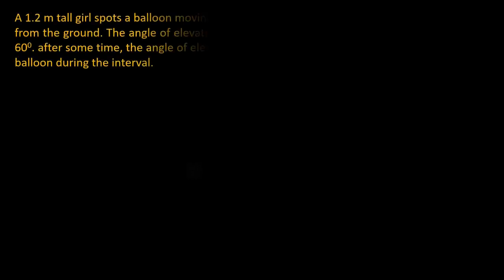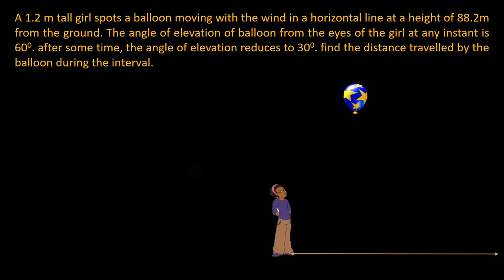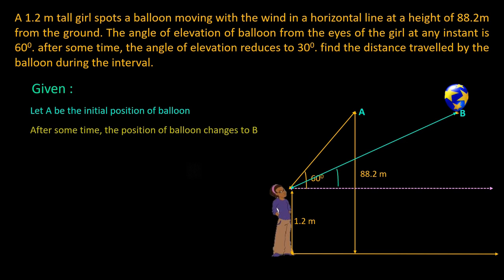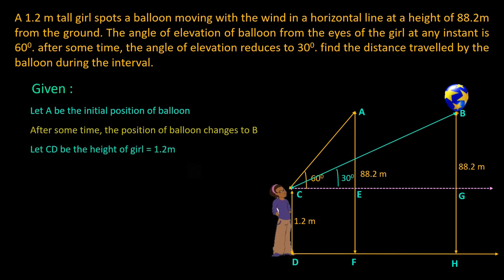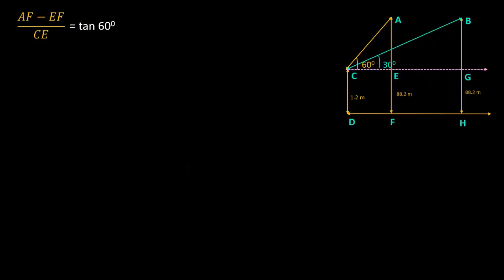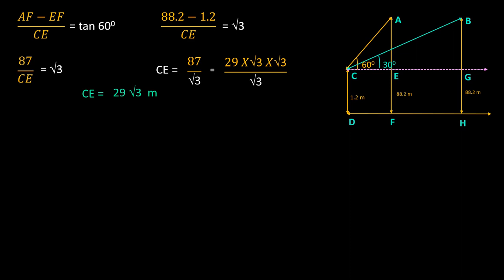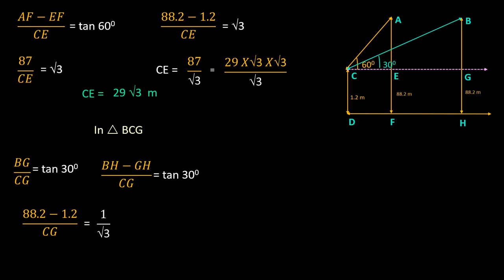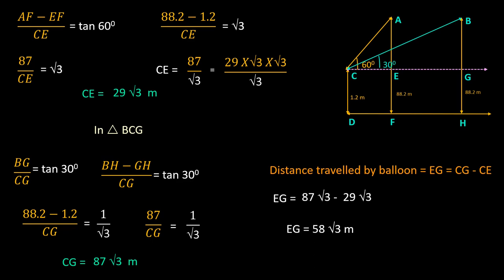important Trigonometry application level problem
Important problem on trigonometry